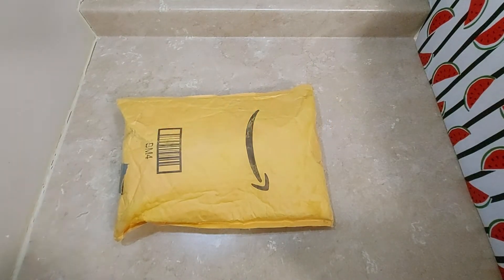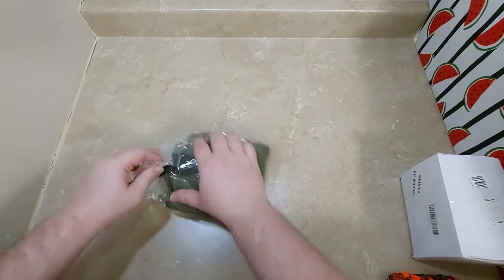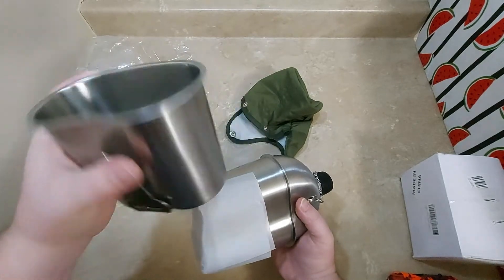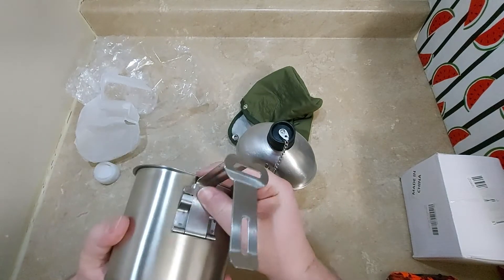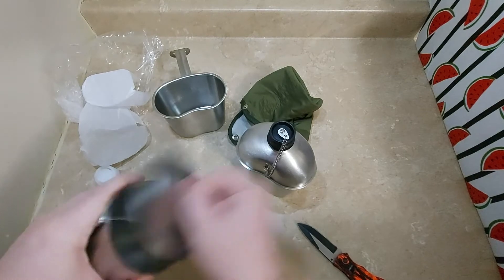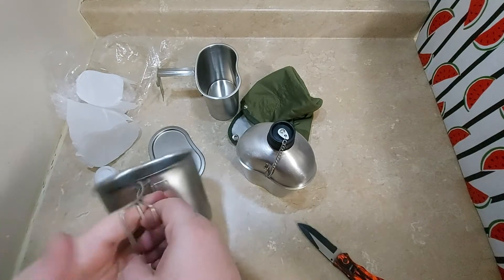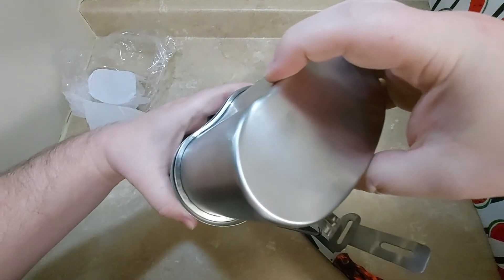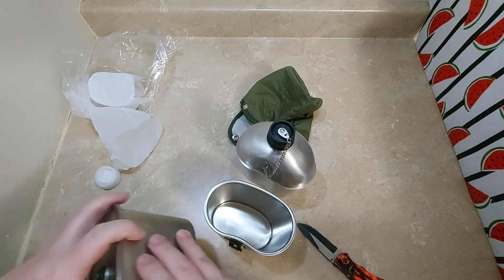Canteen and cup with lid unboxing review 2022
With this Canteen and cup with lid unboxing I lost this footage and while transferring files to a new hard drive I found the footage I hope you enjoy the video.